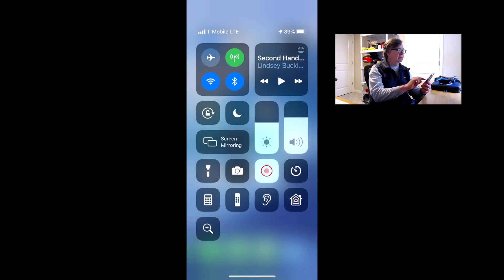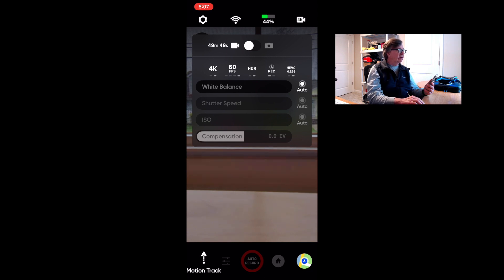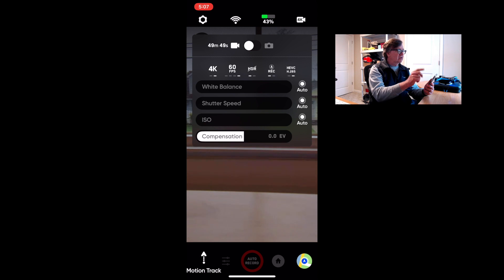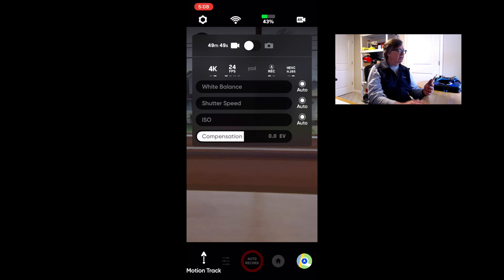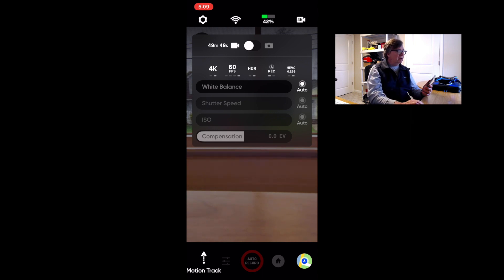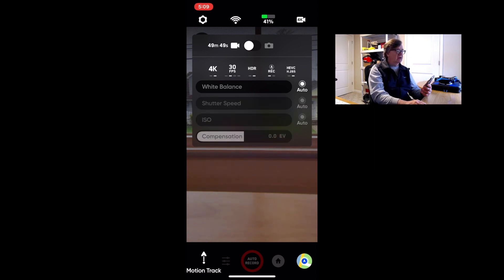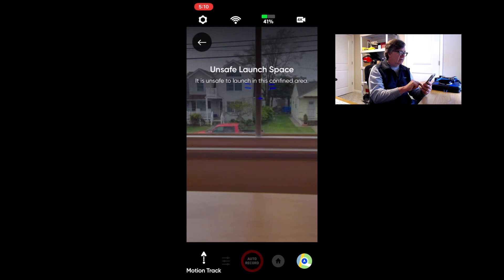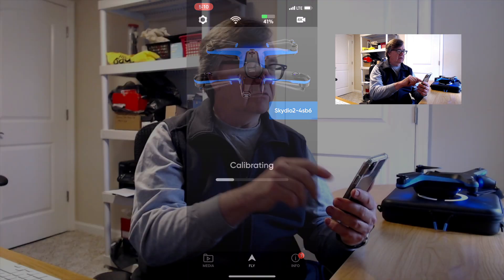Mavic Air 2 vs Skydio 2: Which one has the better camera?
In this video we go over the spec's to try to figure which of these two drones has the better camera. Both have 4k 60fps, and both have HDR video, but not both of them can shoot in 4k 60fps and HDR at the same time. Watch the video and find out which one can.

And if you need a handheld phone gimbal, the DJI Osmo Mobile 3 is on sale for only $89. I've never seen it that low before.